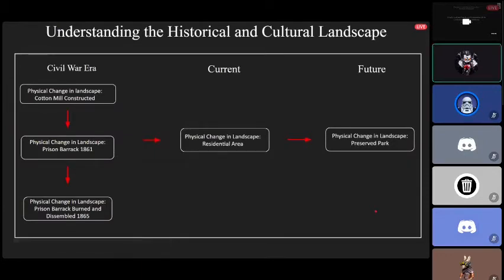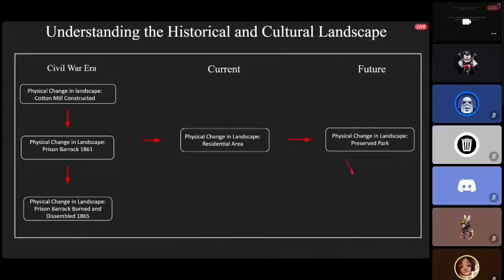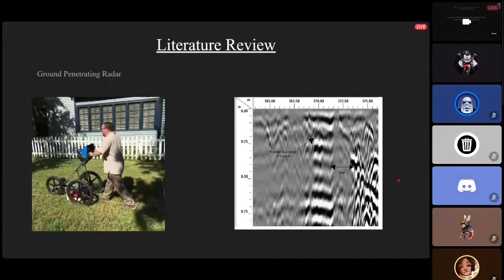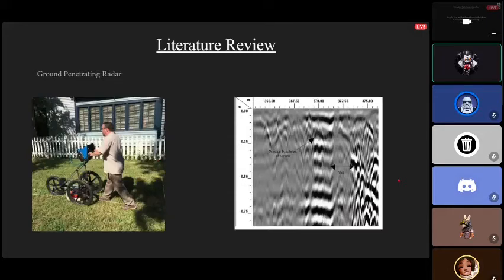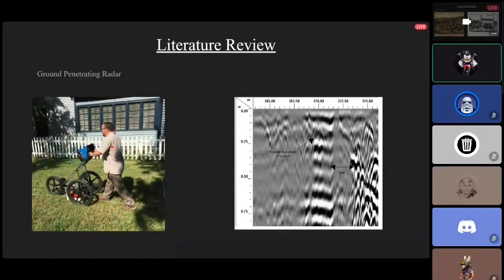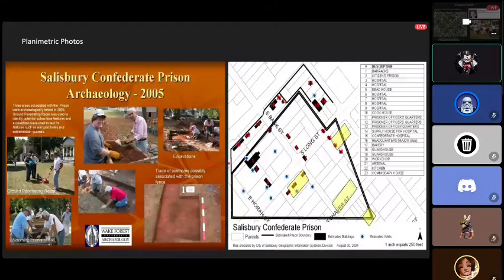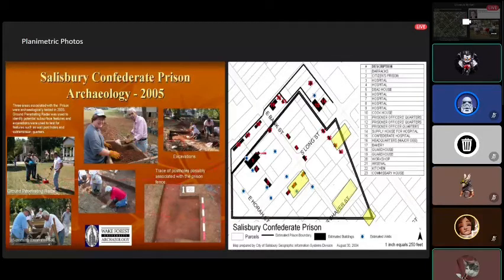Geophysical surveying using GPR | Mscope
Using  GPR, barracks from a civil war prison complex gets detected.

This was a presentation given by @Mscope on our GIS Discord server.
You can ask question at her in the server.